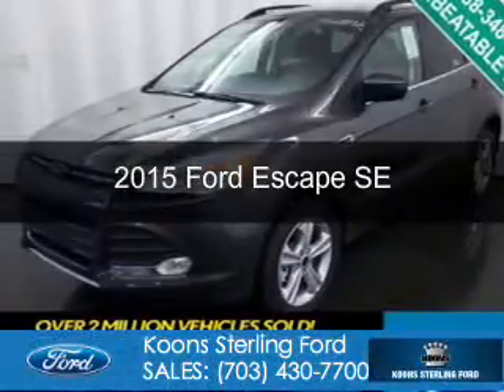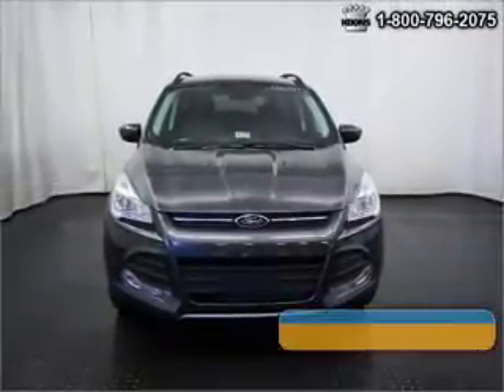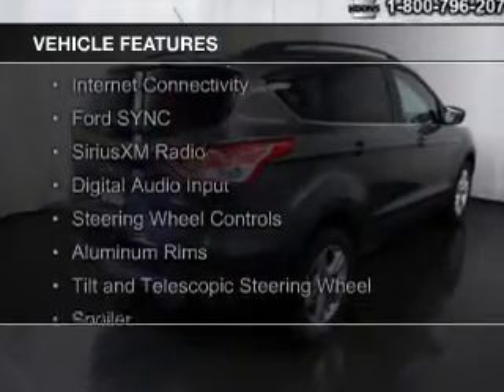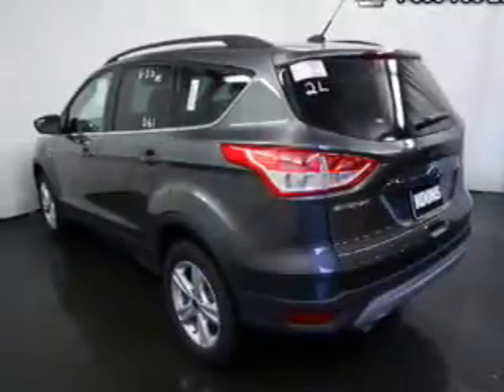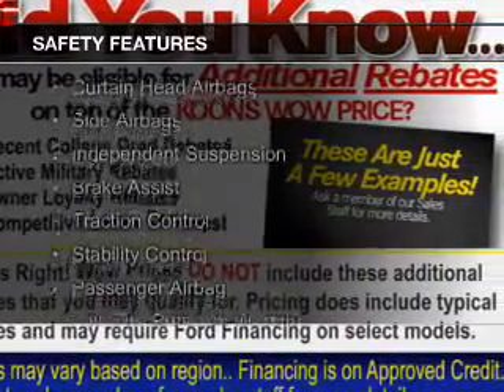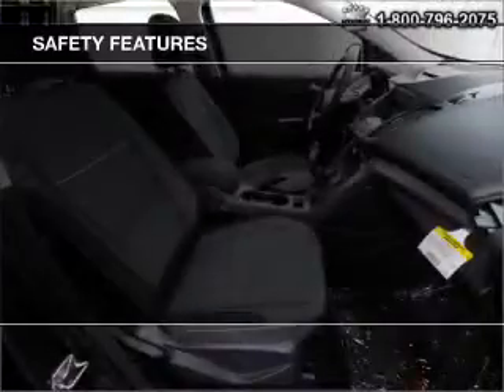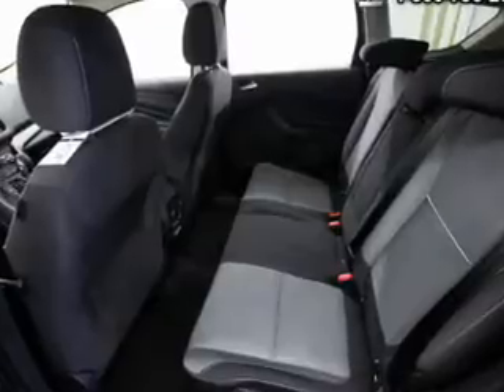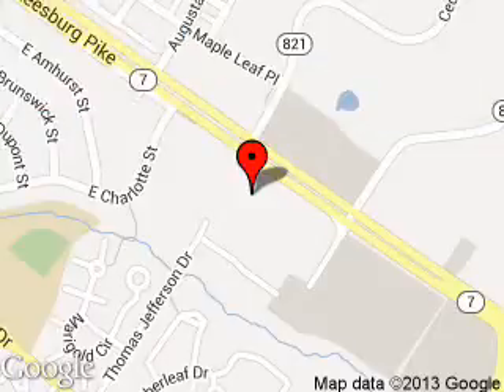2015 Ford Escape - Sterling VA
Phone:
Year: 2015
Make: Ford
Model: Escape
Trim: SE
Engine: 2.0 liter inline 4 cylinder 16 valve
Transmission: 6-Speed Automatic
Color: Magnetic Gray Metallic
Mileage: 0
Address:
46869 Harry Byrd Highway